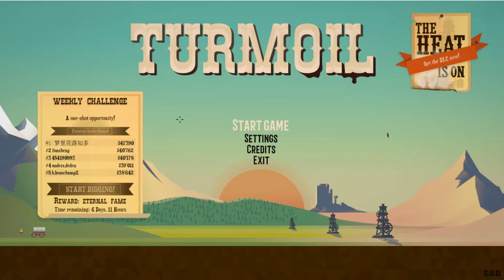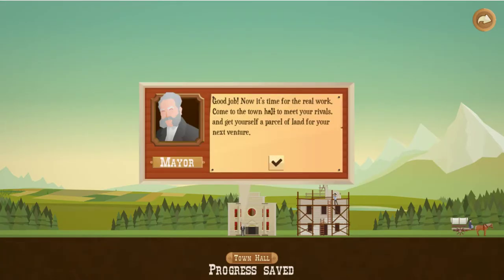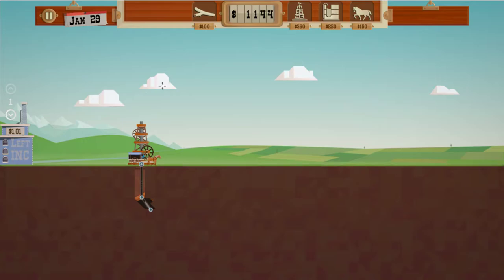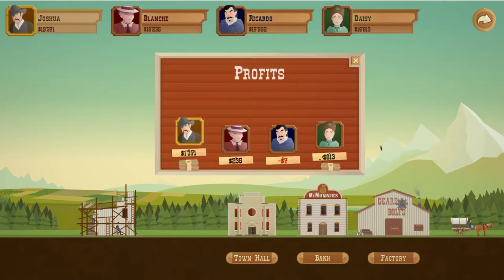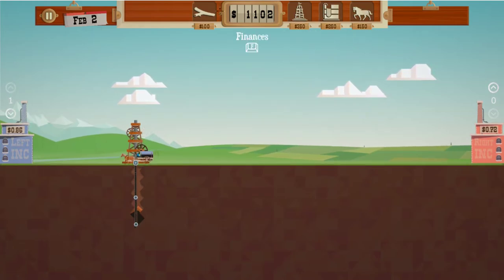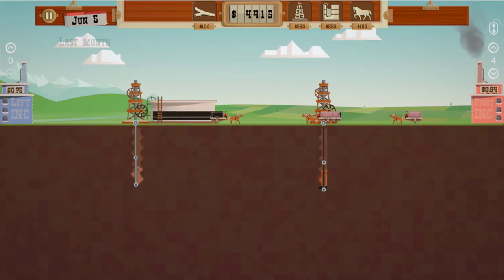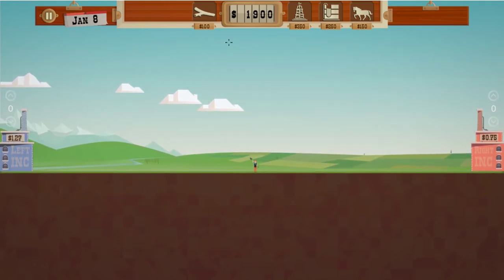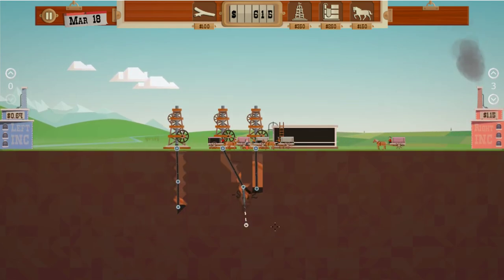Turmoil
Turmoil by Gamious

Fun little game by a small Developer.